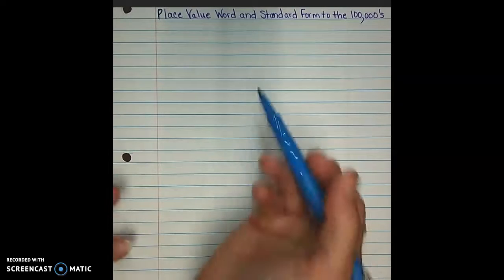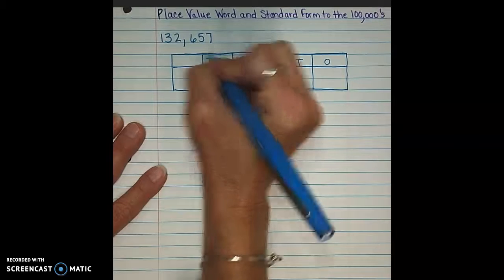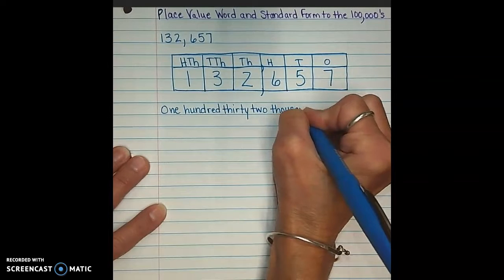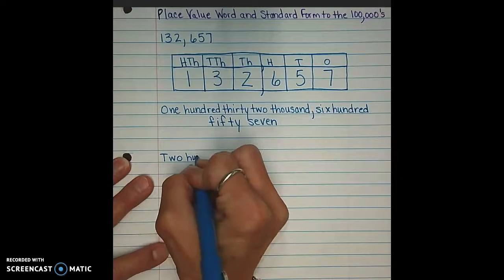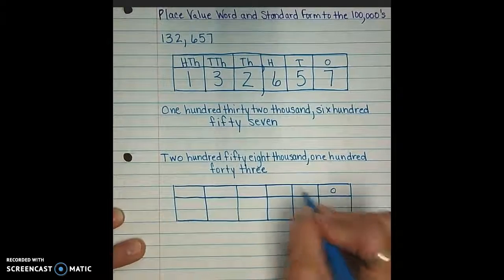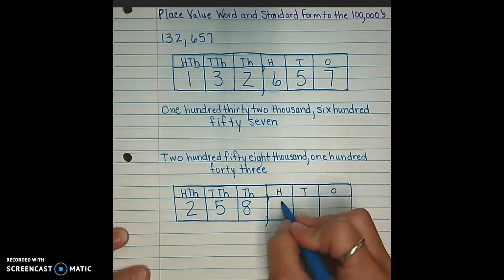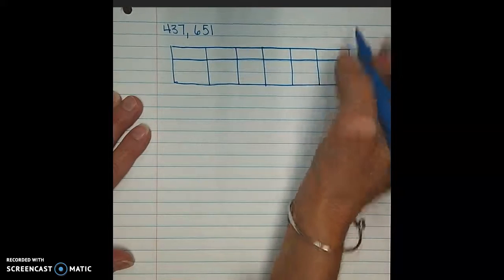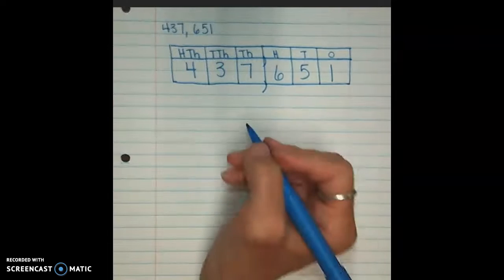Place Value Word/Standard Form to the 100,000's